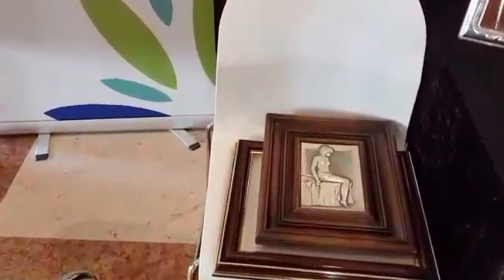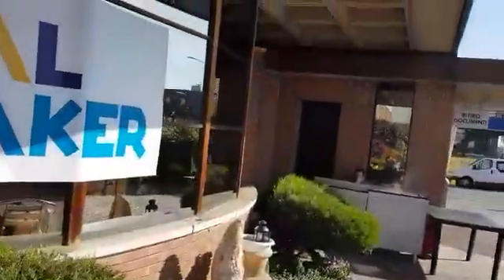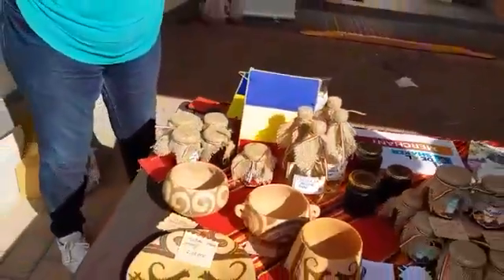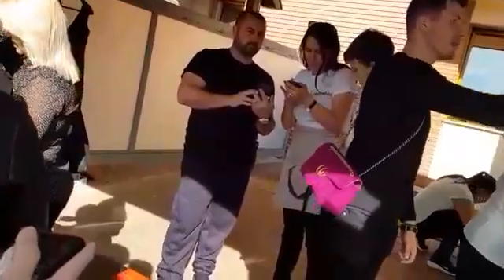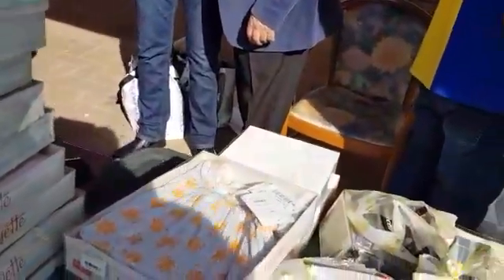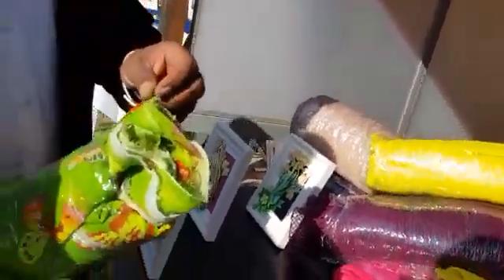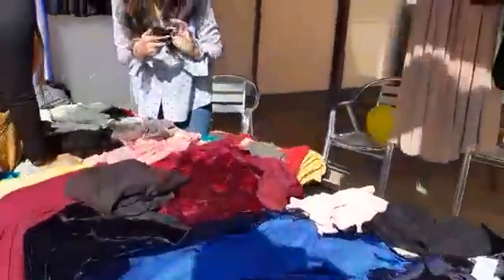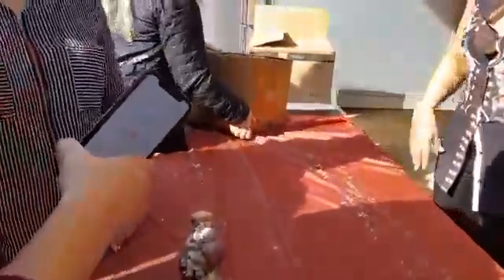Dealshaker Mini Expo Verona 20/10/2019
Dealshaker Mini Expo at Cangradi Hotel, Verona, organised by  leaders Luca Miatton (Italy) and Cristi Colina from Romania.

Approximately 40 merchants e.g. Romanians, Italians Latvians and  merchants from other countries displayed their products.

Some products were sold for 100% ONE, others in a combination of ONE and Euro.

This is a true example of exchanging goods for ONE by these dedicated team members from different countries and background, working in unity for the expansion of usability for our ONE.

Such situations  becomes really when members dedicate time to acquired knowledge and understanding of One ecosystem.

What we have seen in the video is a true show of commitment and passion to build our ONE ecosystem. An for theexample every OneLife member can follow.                  'Building for better'.